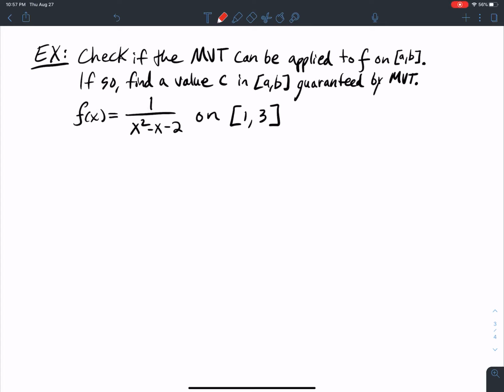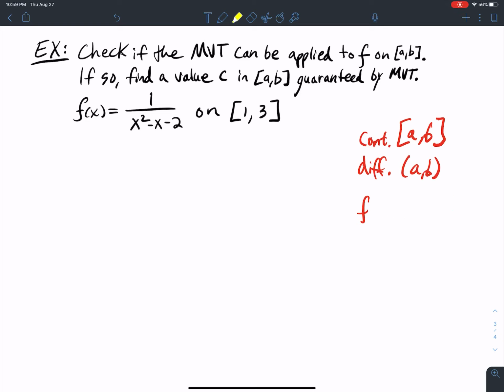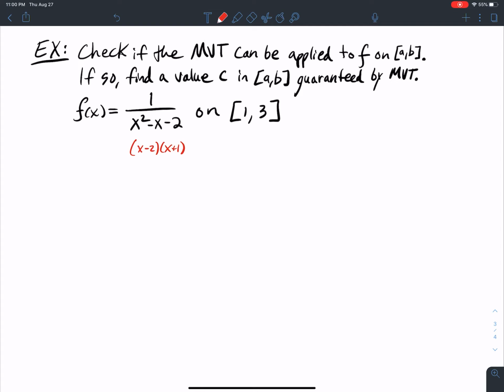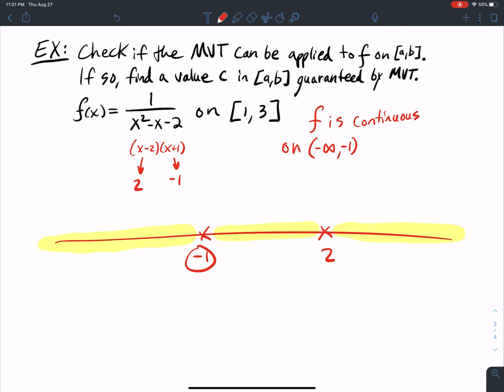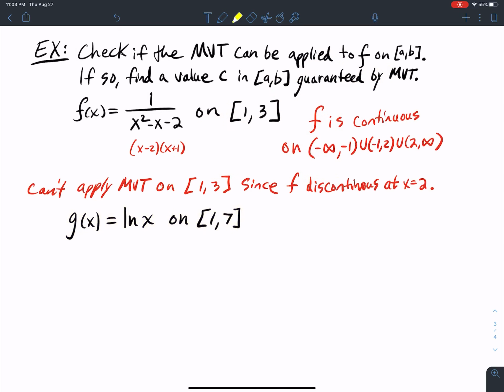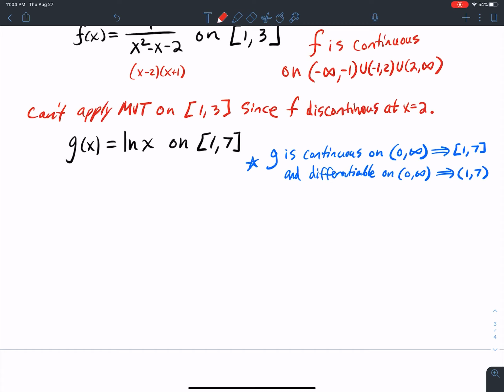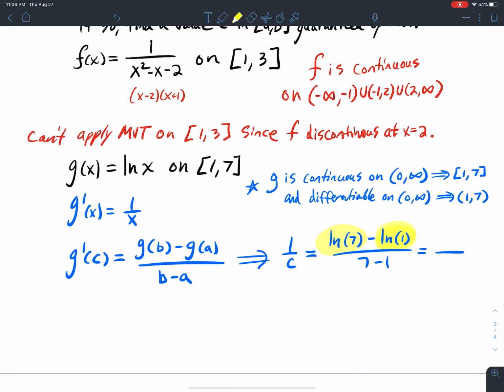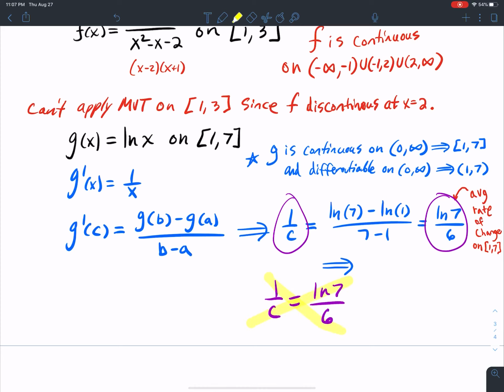3.2.5 Check If The Mean Value Theorem Can Be Applied To A Given Function